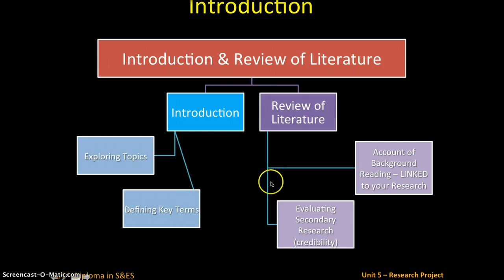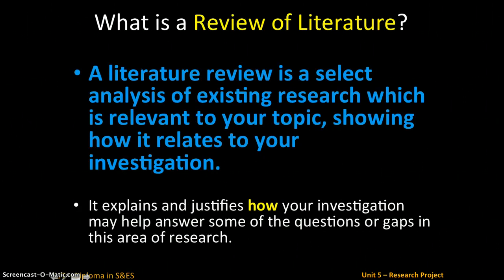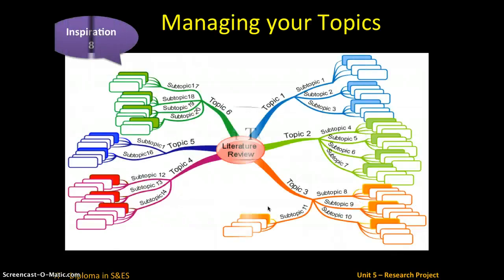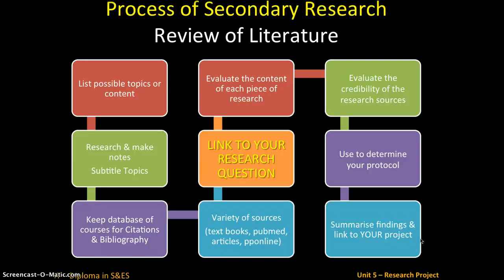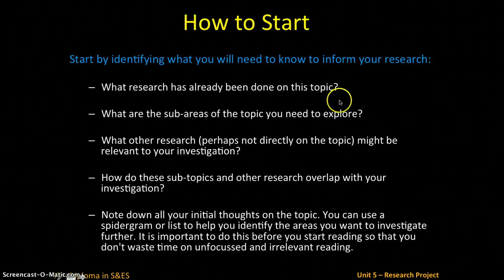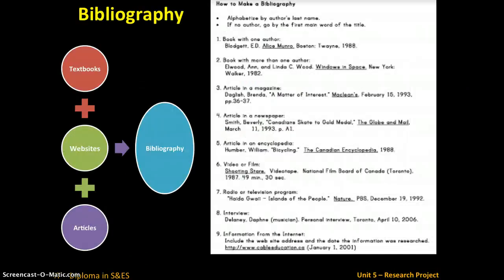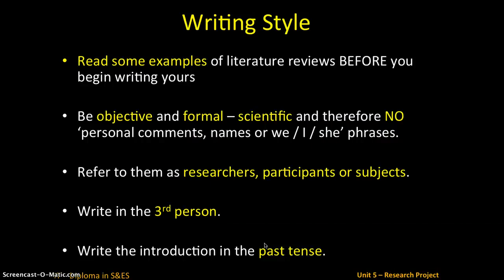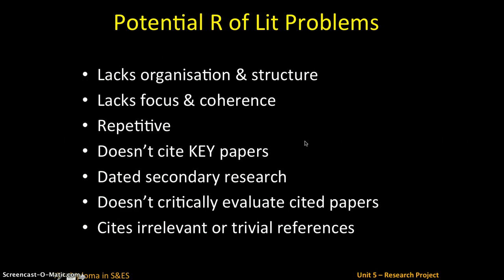Unit 5 - Research Project - Introduction & R of Lit